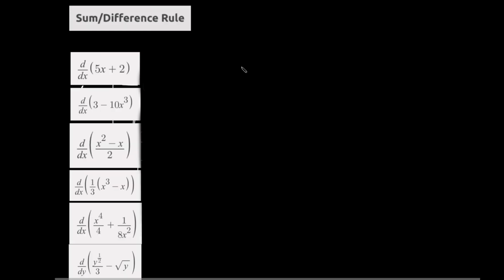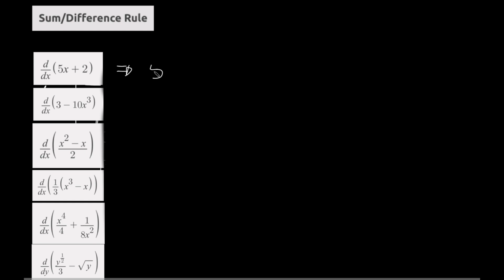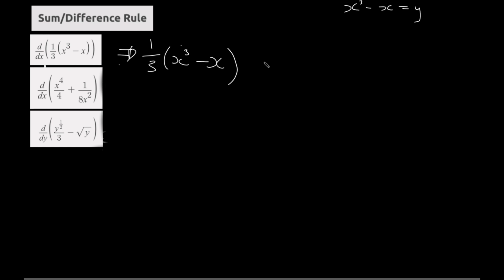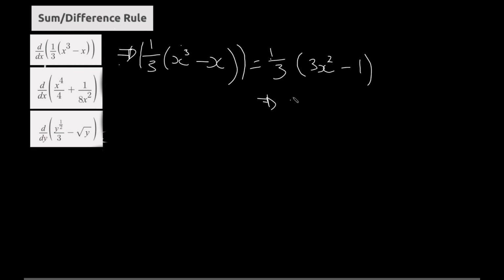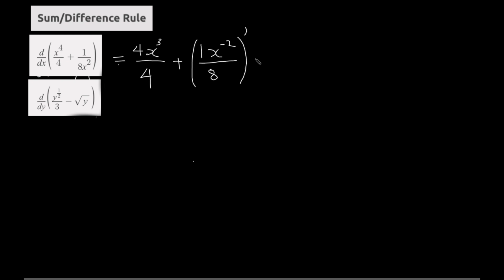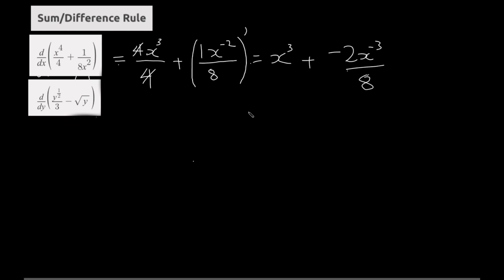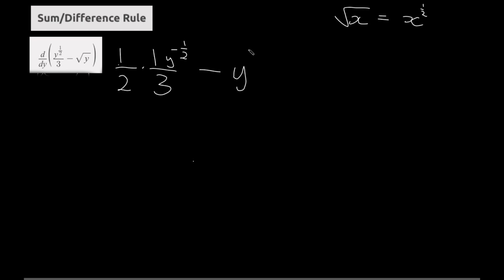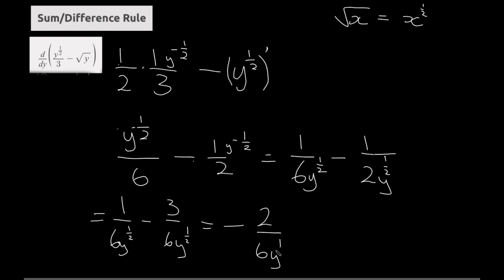2. Sum rule Calculus 1.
This video is a demonstration of the Sum rule and power rule for differentiation in calculus.